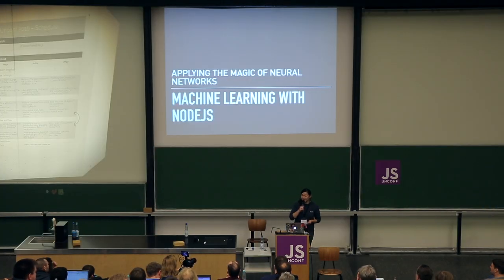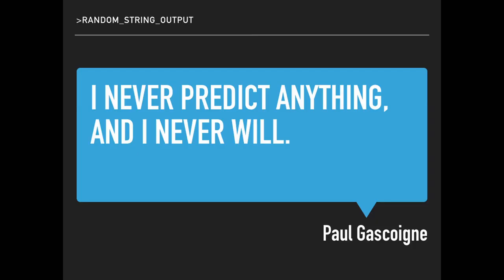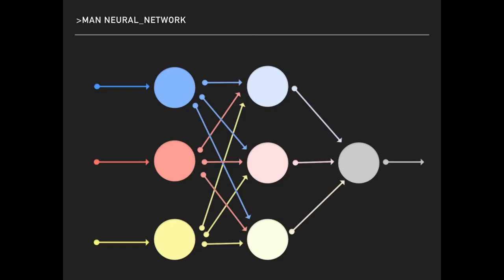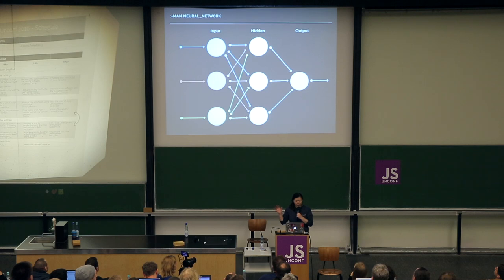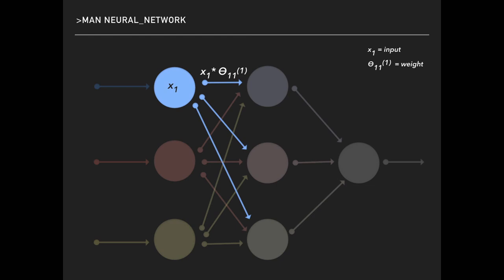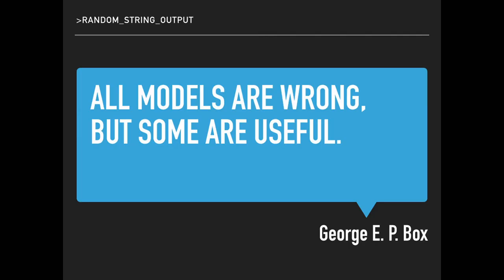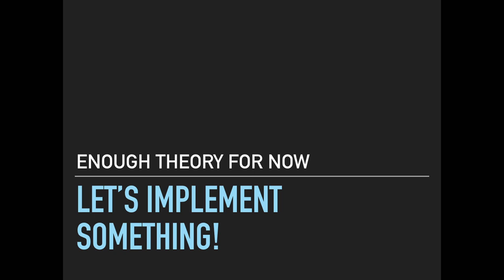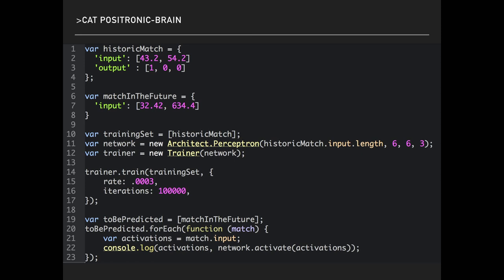Lian Li: Machine Learning with Node.js - JSUnconf 2016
In this talk, I'll be telling you about:

* how neural networks do their magic
* how I implemented a simple neural network
* how to check the performance of the algorithm
* how to tackle the error rate